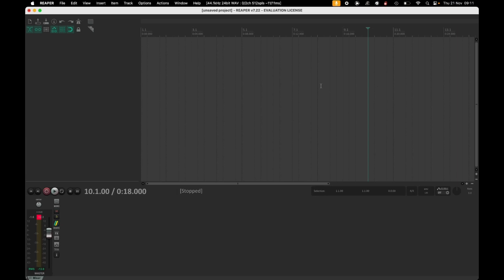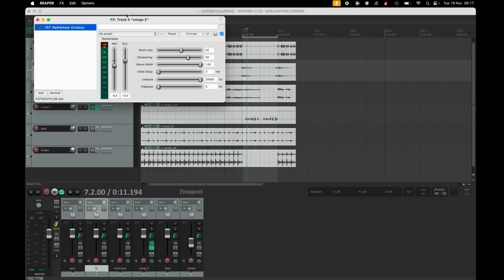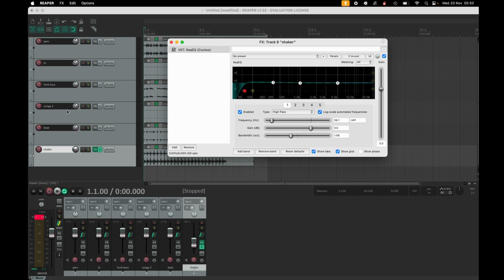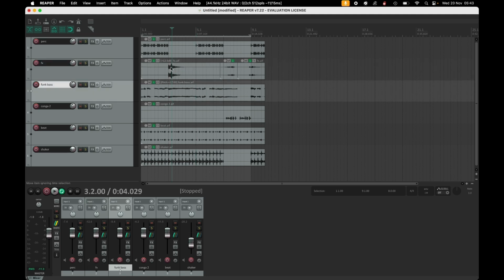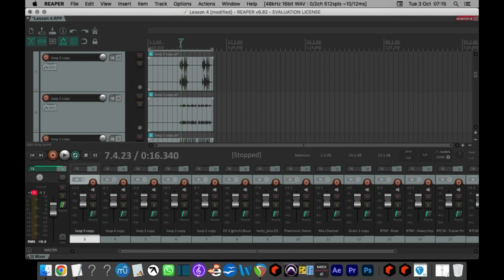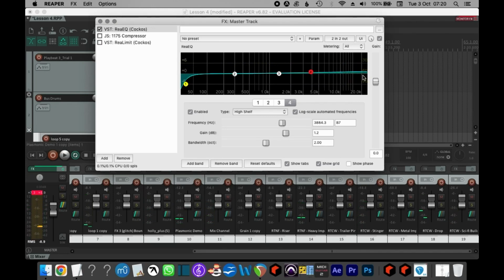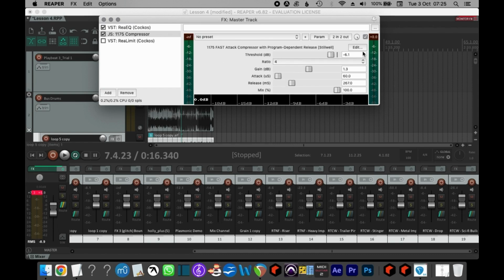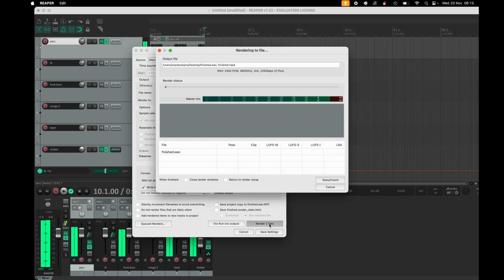Reaper Tutorial For Total Beginners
Welcome to the first of many tutorials for beginners.

This is for anyone who wants to make their own music or sound art or
if you ever wanted to edit audio for a youtube video or make an audio file louder, quieter, shorter, longer or whatever.

I have been doing some music production tutoring in college and thought I'd put some info online too.

If you haven’t installed it yet, you can download Reaper here and follow the installation instructions.

I have put together a folder of audio files you can play with here too

If you want to find your own samples I recommend signing up to freesound.org. Its free and they have any sound you can think of.